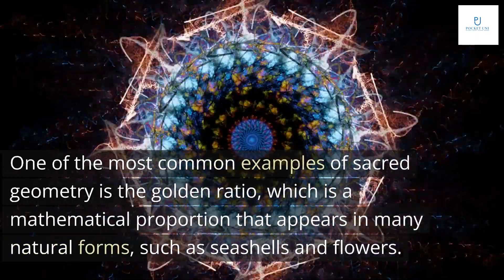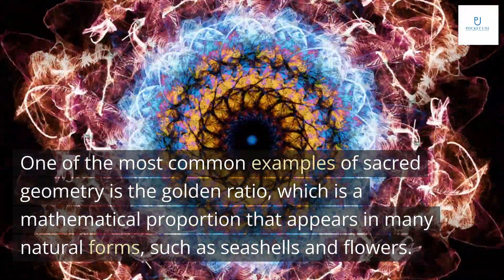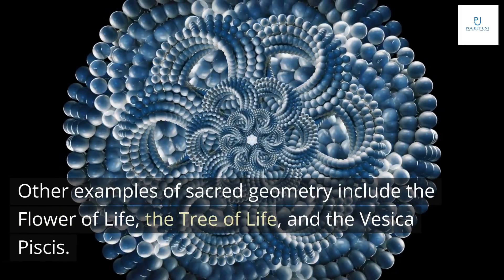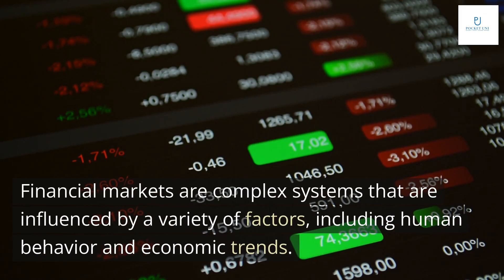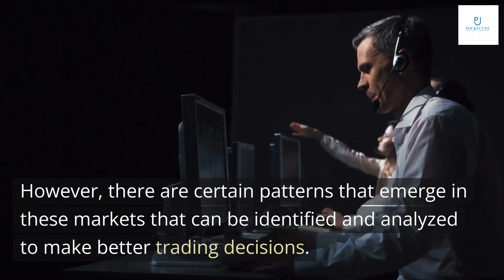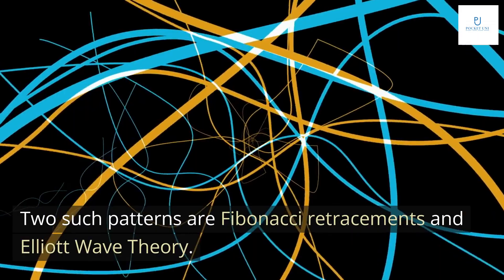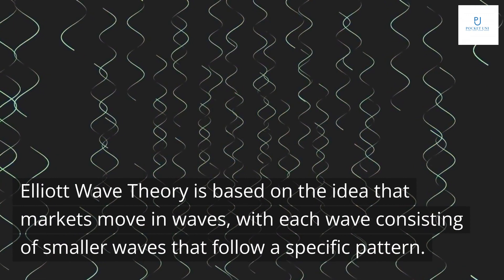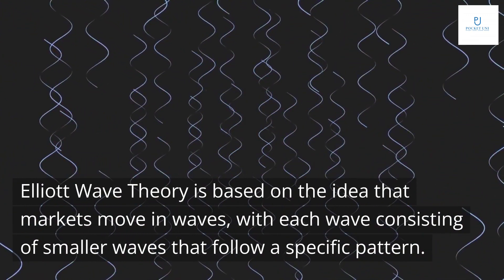Sacred Geometry and Financial Market Patterns: Applying Wisdom to Modern Trading by Todd Lofton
Welcome to our presentation on the fascinating intersection of sacred geometry and financial market patterns.
Have you ever wondered if there is a hidden order in the chaos of financial markets? Or if ancient wisdom can be applied to modern trading? If so, then you're in the right place. Today, we will explore the concept of sacred geometry and how it relates to financial market patterns. By the end of this presentation, you'll have a new perspective on the world of trading and investing.

Sacred geometry is a term used to describe the belief that certain geometric shapes and patterns have spiritual or mystical significance. This concept has been found in many ancient cultures, from the Egyptians to the Greeks to the Mayans. In these cultures, sacred geometry was often used in art, architecture, and religious practices.
One of the most common examples of sacred geometry is the golden ratio, which is a mathematical proportion that appears in many natural forms, such as seashells and flowers. This ratio has been associated with beauty and harmony, and has been used in art and design for centuries. Other examples of sacred geometry include the Flower of Life, the Tree of Life, and the Vesica Piscis.

Financial markets are complex systems that are influenced by a variety of factors, including human behavior and economic trends. However, there are certain patterns that emerge in these markets that can be identified and analyzed to make better trading decisions.
Two such patterns are Fibonacci retracements and Elliott Wave Theory. Fibonacci retracements are based on the idea that markets tend to retrace a predictable portion of a move, after which they continue in the original direction. Elliott Wave Theory is based on the idea that markets move in waves, with each wave consisting of smaller waves that follow a specific pattern.

The principles of sacred geometry can be applied to financial market analysis in a variety of ways. One example is the use of Fibonacci retracements, which are based on the Fibonacci sequence and can help traders identify potential support and resistance levels. Another example is Elliott Wave Theory, which uses wave patterns to predict future market movements.
By incorporating these ancient principles into modern trading strategies, traders can gain a deeper understanding of market patterns and make more informed decisions. By recognizing the underlying mathematical principles at work in the markets, traders can develop a more intuitive sense of when to buy or sell, potentially increasing their profits and minimizing their losses.

Incorporating sacred geometry principles into financial market analysis can provide a unique perspective and edge in trading. By understanding the underlying patterns and structures of the market, traders can make more informed decisions and potentially increase their profits.
Studies have shown that incorporating these ancient wisdom principles into modern trading can lead to improved performance. For example, a study conducted by the Technical Analyst found that using Fibonacci retracements in trading resulted in a 60% success rate, compared to a 40% success rate without using them.
In conclusion, we have explored the fascinating world of sacred geometry and its application in financial market analysis. We have discussed the basic principles of sacred geometry and how they can be used to identify patterns in financial markets, such as Fibonacci retracements and Elliott Wave Theory.
By incorporating ancient wisdom into modern trading, traders can gain a deeper understanding of market movements and make better trading decisions. The benefits of applying sacred geometry principles to financial market analysis are clear, and we encourage you to explore this intersection further.